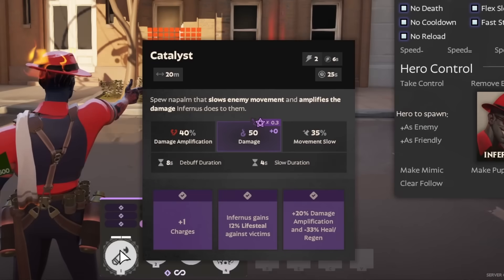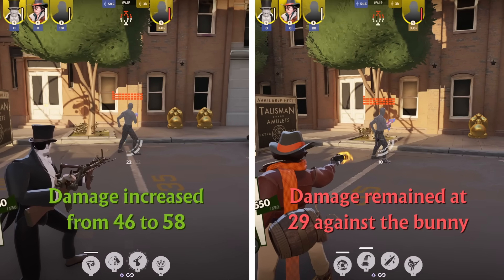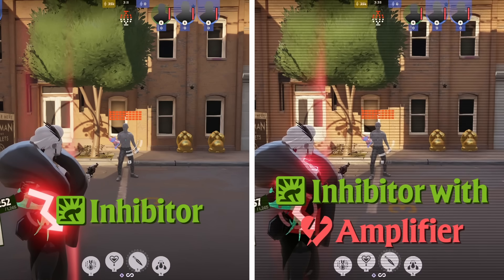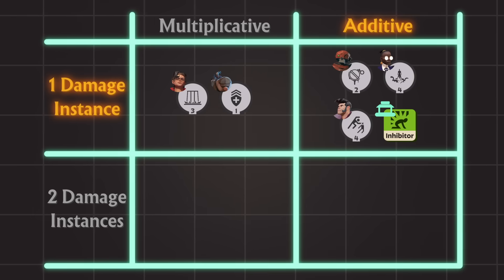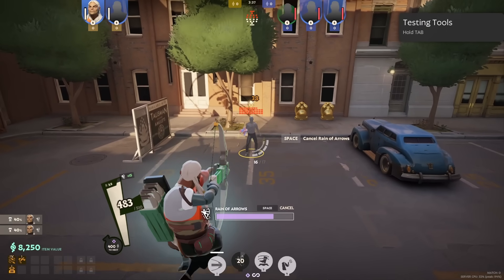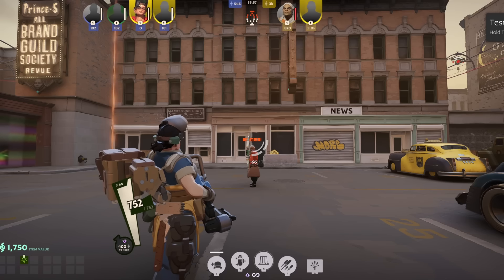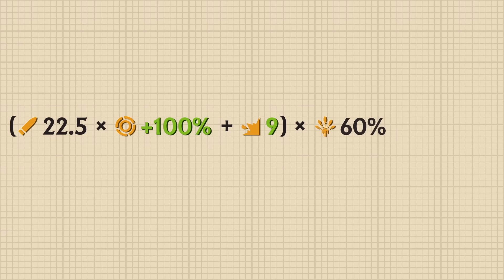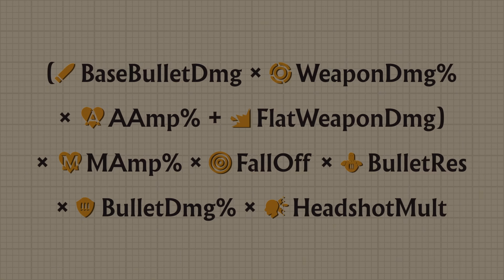The 3 types of Damage Amplification (yes, 3) | Deadlock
Damage Amplification in Deadlock is weird and this video will explain it.
Involves (hopefully) easy to understand mathematical yap.

Thanks to my mates who helped record some clips as well as give me feedback on the video.

The rounding of damage is ignored. Deadlocks rounding of damage is weird.

Recorded between 30th January and 18th February 2025. This important because setups shown in the video may require a different item/hero combination to recreate in the future.

CHAPTERS
00:00 - Intro
00:42 - I. All Damage Amps
02:25 - II. Visual Comparison
03:06 - III. Mathematical Differences
04:41 - IV. Comparisons in a Table
05:53 - V. AdditiveAmps in Detail
06:55 - VI. MultiplicativeAmps in Detail
09:34 - VII. AAmps and MAmps in an equation
10:03 - VIII. Worked Example
11:25 - Outro

CREDIT
Some icons were taken from the Deadlock Graphical Library (See the official Deadlock discord)

OTHER
Project #2 - “A Dead Man’s Guide to Deadlock”
Video #3 - “A Dead Man’s Guide to Damage Amplification”